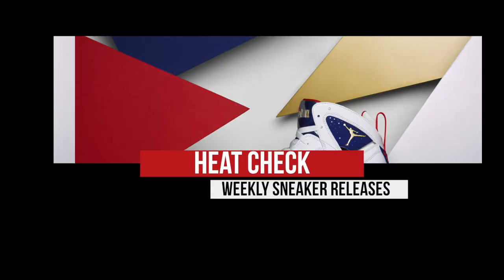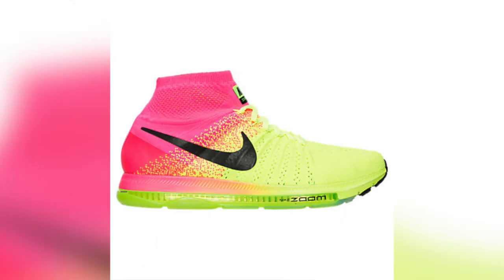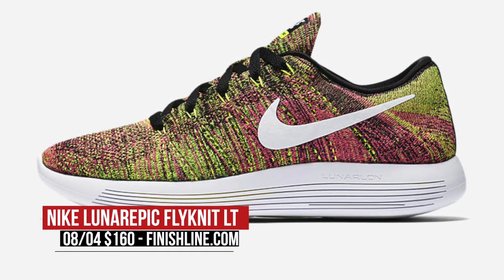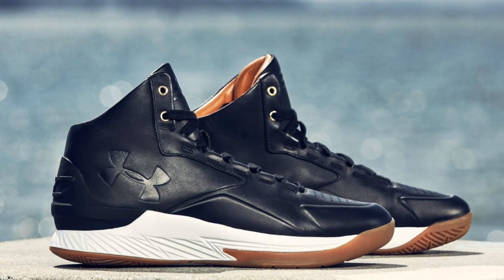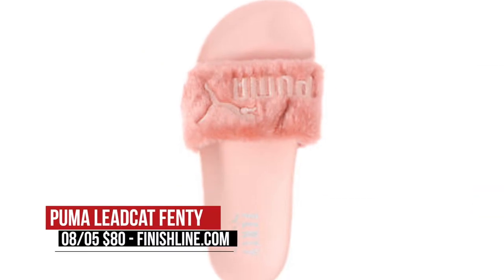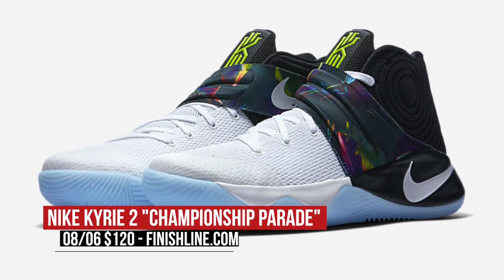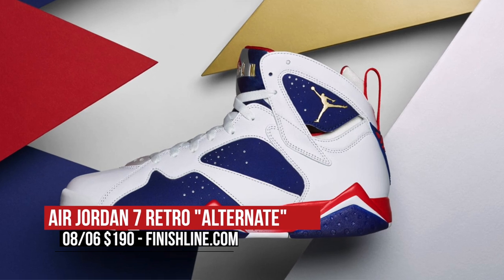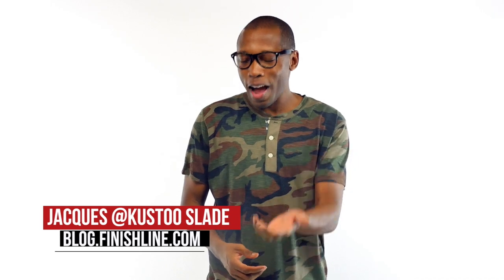Air JORDAN 7 "Tinker Alternate", Kyrie 2 "Championship", Lunarepic Flyknit "Unlimited" and more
From Flyknit to the Olympics to Reebok taking it back to Rucker Park to Jordan dropping a new look on the Air Jordan 7. This is the Heat Check hosted by Jacques Slade.

08/04

Nike Hyperdunk ‘08 ($150) - Nike.com

Nike Hyperdunk 2016 Flyknit "Oreo" ($200) - Nike.com

08/05

Under Armour Lux Collection ($140-$150) - UA.com

08/06

Air Jordan 7 Retro "Tinker Alternate" ($190) SNEAKER DROPS, SWEET DEALS, AND MORE IN YOUR INBOX.